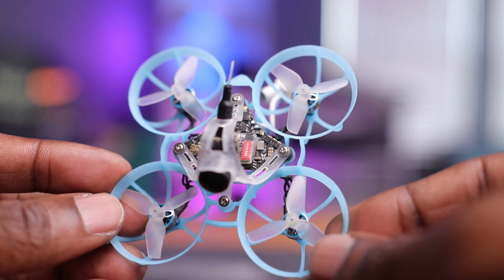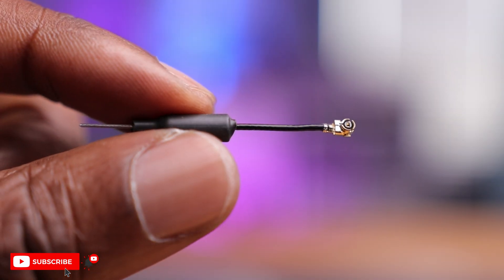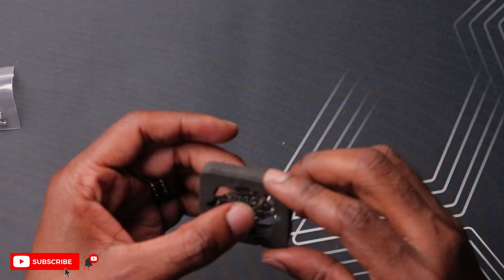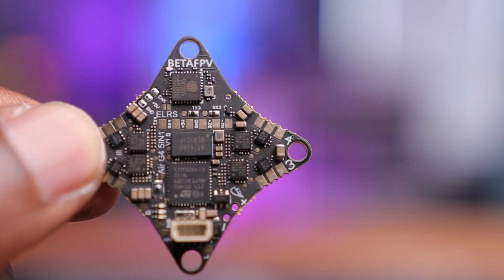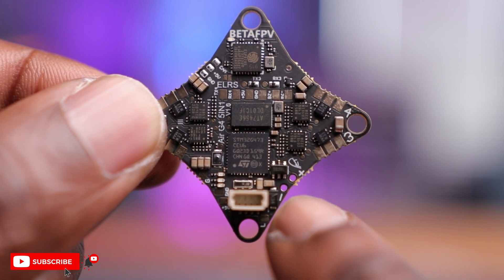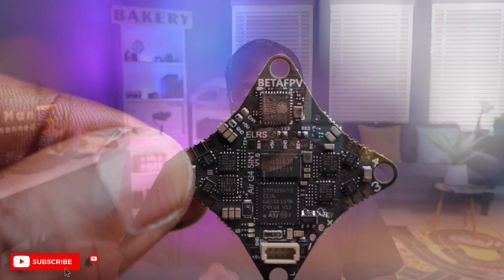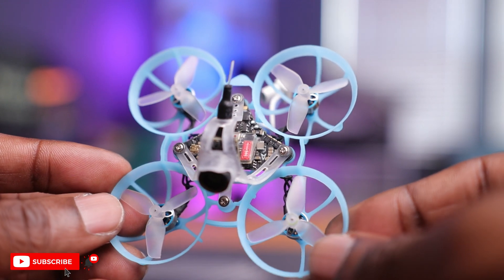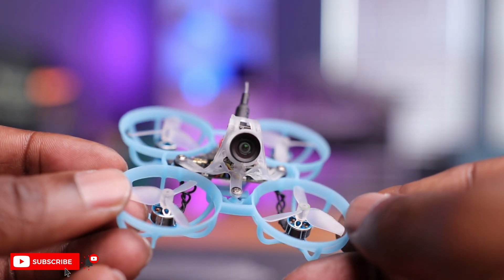BetaFPV Air 5 in One FC | A Must have for your Tinywhoops!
If you’re trying to build or even improve your tinywhoop, you know how crucial weigh is.  In this segment, every gram matters.  Thats why BetaFPV has just released their 5 in1 AIO to facilitate such builds.  Today we go over the feature of the Air 5 in 1, and what makes it so special.
If you got any help, information, or entertainment from this video, please consider sending us a Super Thanks or just hit the "LIKE" button. This directly supports the channel, and allows us to create even more amazing content. Thank You!